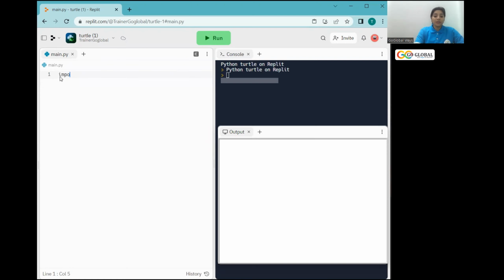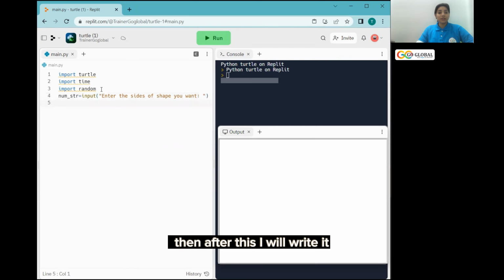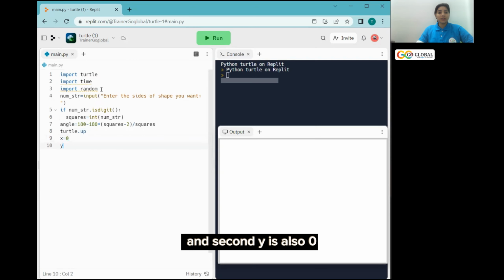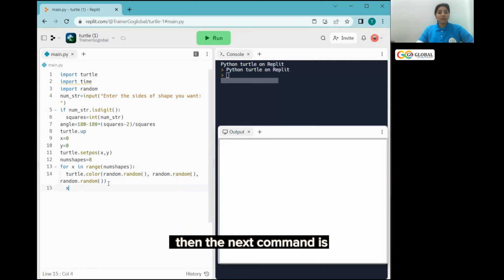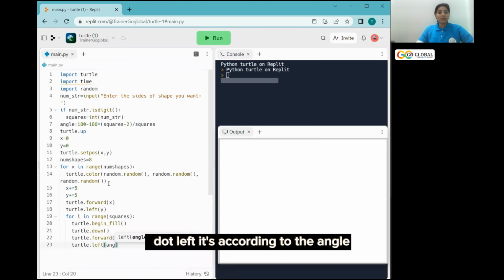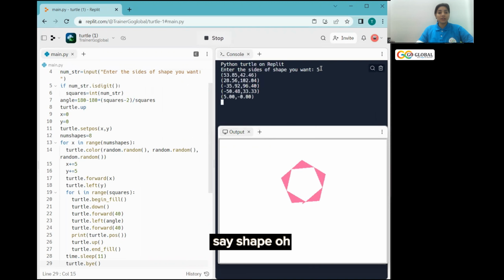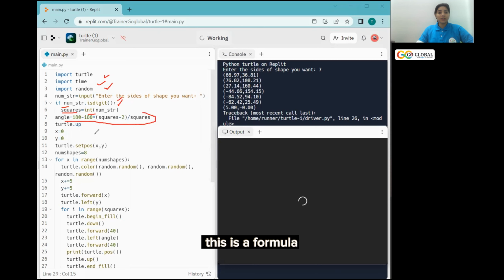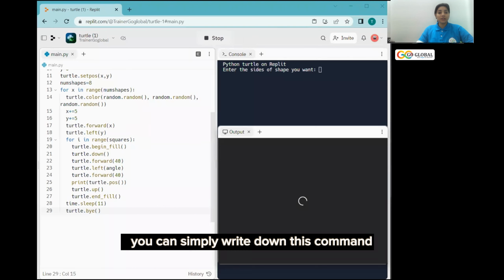Complex Shapes using Turtle | How to Draw Shapes in Python using Turtle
In this video, we will explore the turtle module in Python and learn how to create complex shapes using this powerful tool. We will start with the basics of using the turtle to draw simple shapes, and then move on to more complex patterns and designs. By the end of the video, you will have a solid understanding of the turtle module and be able to create your own intricate drawings and designs.
👉Technical Concept Learned:
👉Using the turtle module, you can draw complex shapes and patterns by combining simple movements and commands.
👉The turtle's pen can be lifted and lowered to create intricate designs without overlapping lines.
👉You can customize the turtle's appearance and behavior using a variety of commands, including color, size, and speed.
By combining loops, conditionals, and other programming concepts with the turtle module, you can create sophisticated designs and animations.
👉The turtle module is a powerful tool for teaching programming and computer science concepts, including geometry, algorithms, and computational thinking.